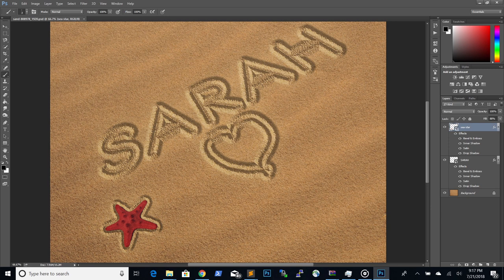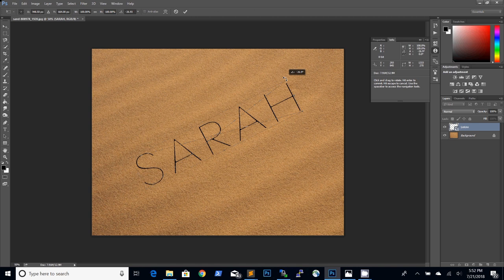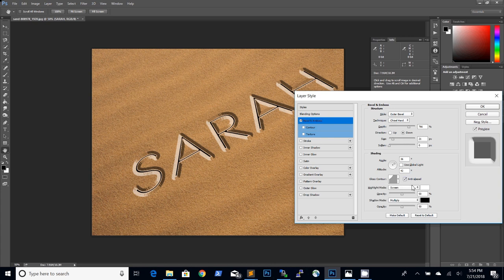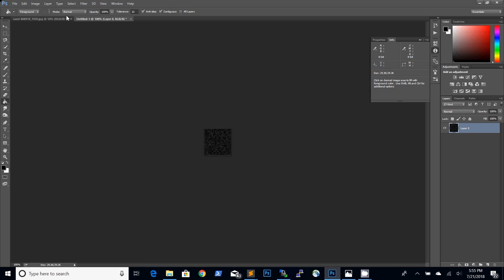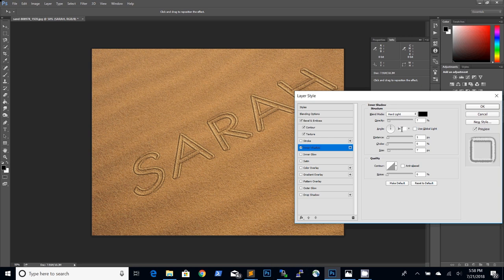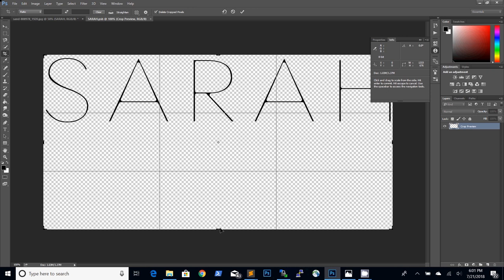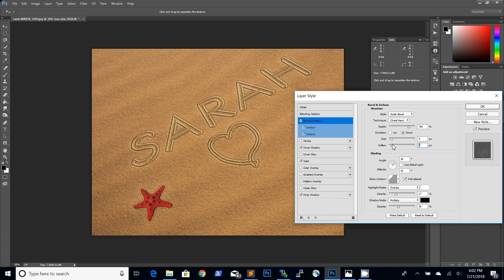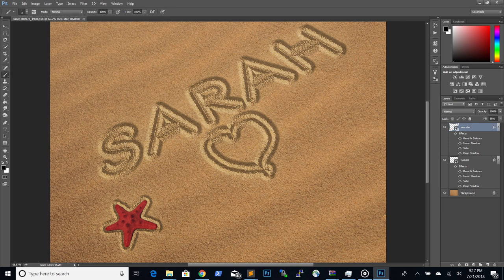Write In Sand Photoshop Tutorial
In this video I'm going to show you how to write a name in sand using Photoshop.

Write in sand your name, or the name of your loved one using Adobe Photoshop. Because the sand writing text effect is done with a smart object, you can later change the text or even draw in sand using the brush tool.

You can also write your name in sand online using this awesome MockoFun template:

Now try it your self. Write a text in sand using Photoshop and the techniques I've just showed you. Write a name in sand and send the image as a digital card to your special one.

Drop me a comment and share your results!